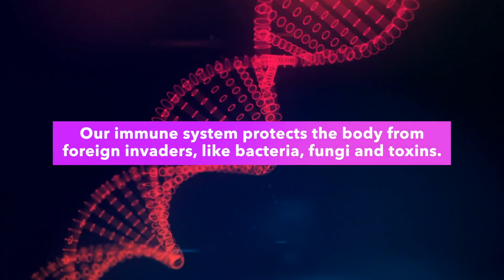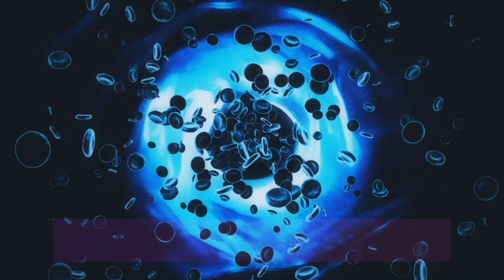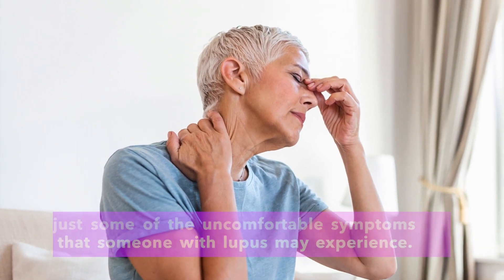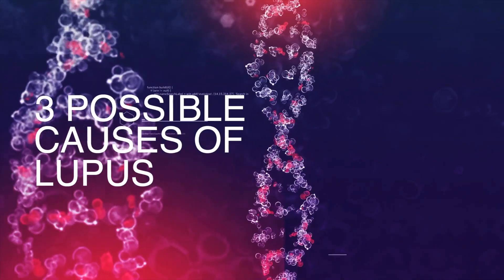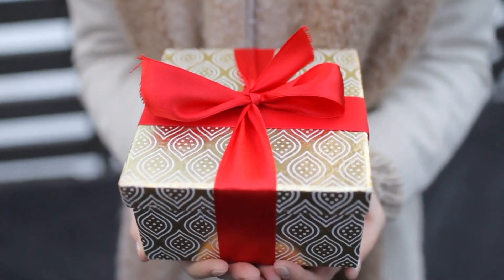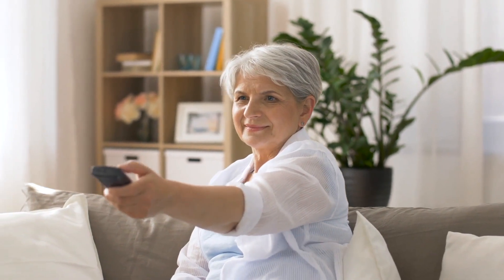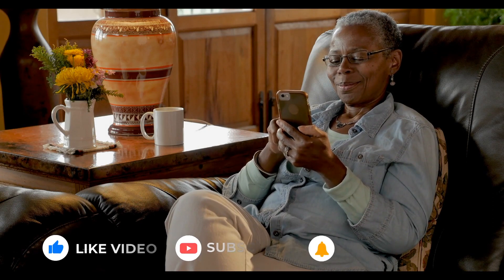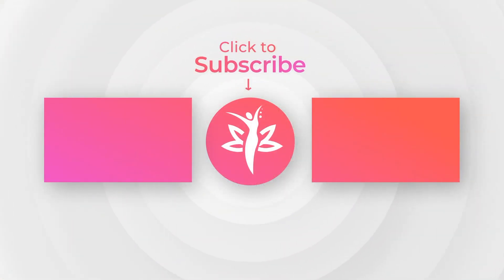3 Possible Causes of Lupus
There are many factors and possible causes of lupus...

3 Possible Causes of Lupus:

#1. Hormones
Our hormones are our body’s chemical messengers. They’re produced by the endocrine glands and they travel around the bloodstream, instructing other organs and tissues and controlling many of our body’s processes - from our metabolism to our sleep.

#2. Our environment
Environmental factors like viruses or potential chemicals have been suggested to contribute to lupus, but this hypothesis is still relatively unknown.

#3. Genetics
It’s now been identified that over 50 genes are associated with the progression of lupus. Although not all of these are linked to the direct cause of lupus, they are believed to contribute to it.